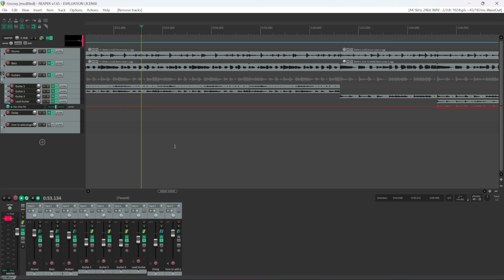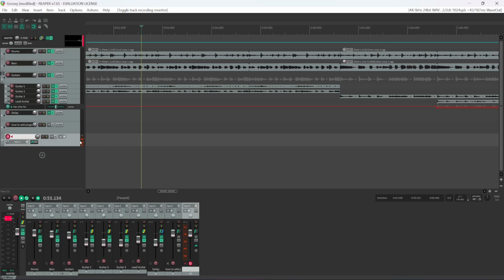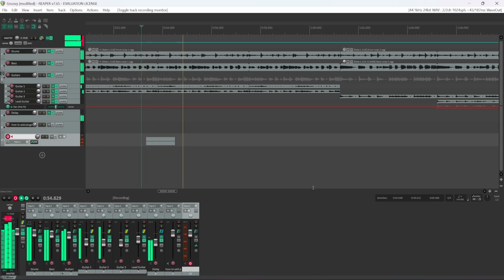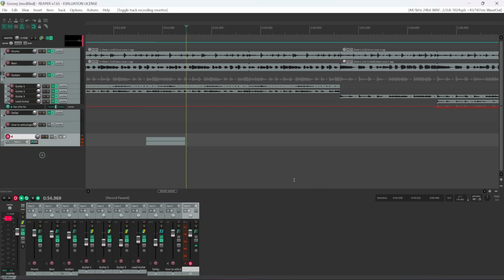How To RECORD Vocals In Reaper (QUICK & EASY) 2026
In this video, I'll show you how to RECORD vocals in Reaper 🎙️. This is a full step-by-step guide on how to set up Reaper for recording high-quality vocals in 2026. Whether you're a beginner or just looking to improve your workflow, this video has everything you need! 💻🎵